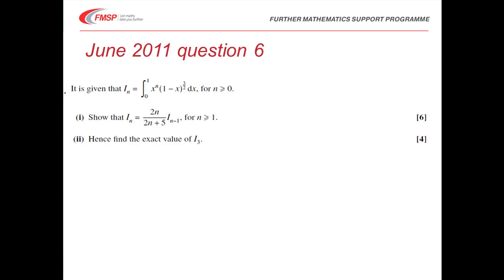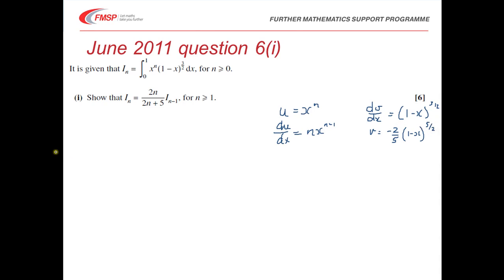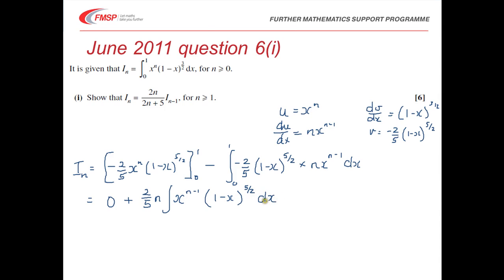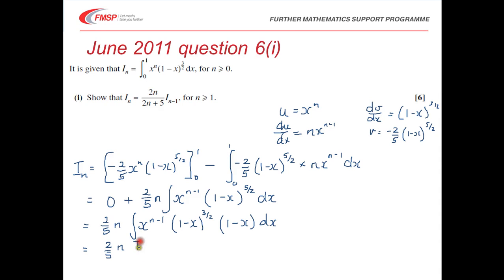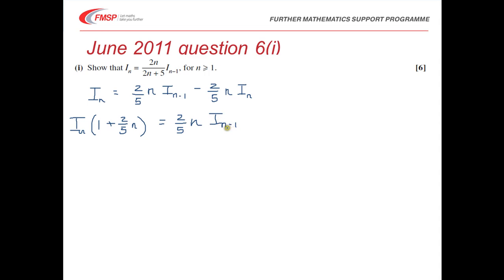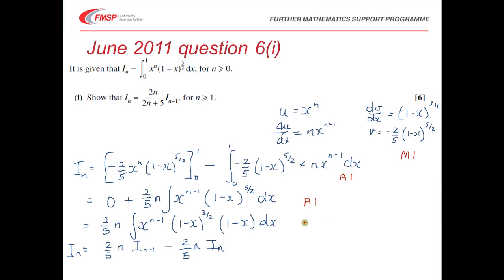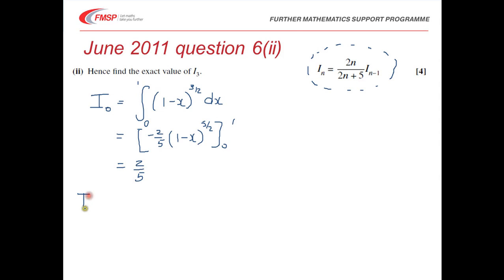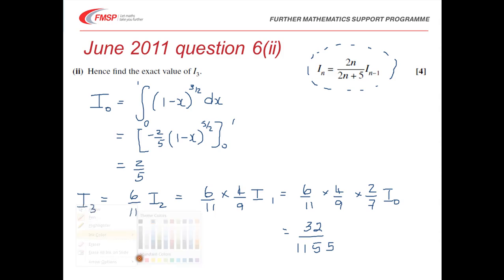FMSP Revision: OCR FP2 June 2011 Qu 6 - Integration (Reduction formula)